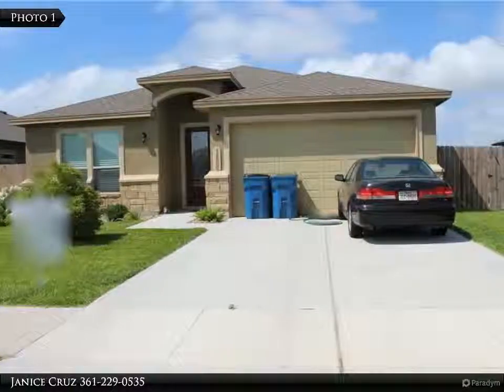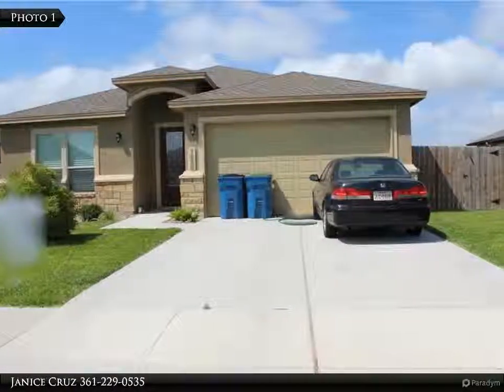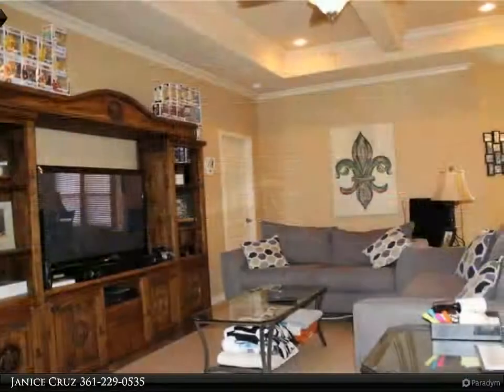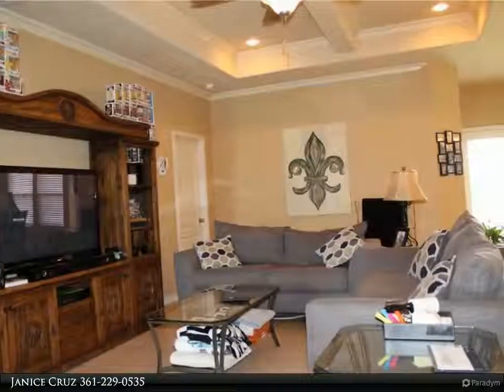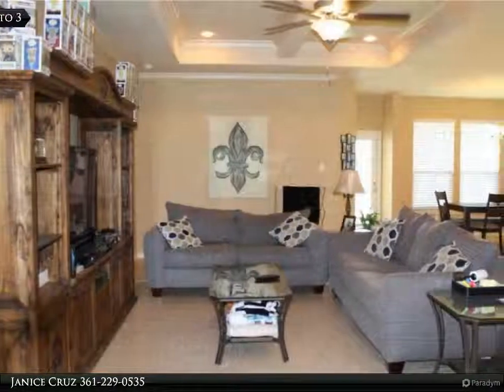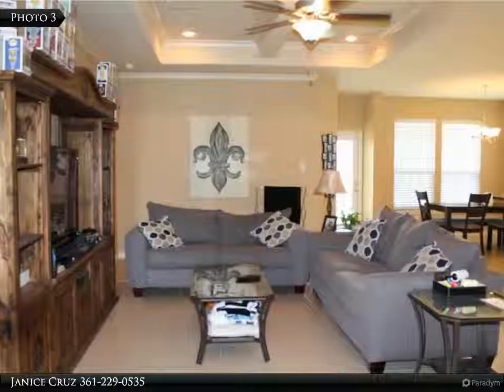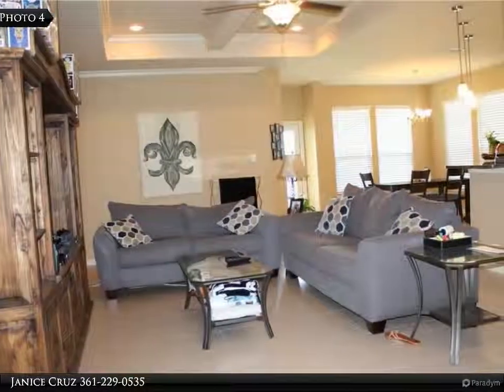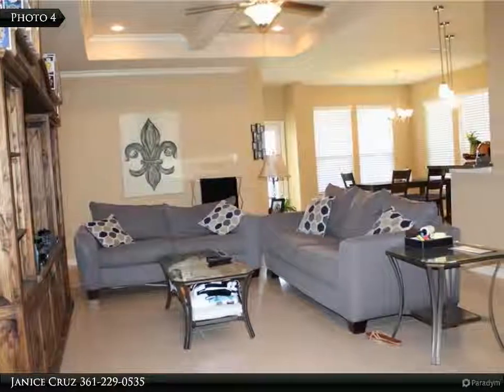1826 BAY LANDING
Gorgeous Fox home! this home has been well taken care of, great open floor plan, granite counter top, real wood cabinets, split bedroom, over sized master, great size back yard and side yard has access to bring a boat or car on side of house., so much more you must see.

Presented By:
Janice Cruz, Coldwell Banker Pacesetter Steel Realtors